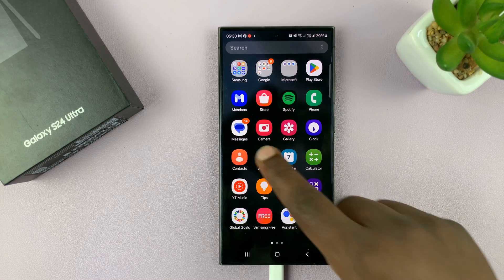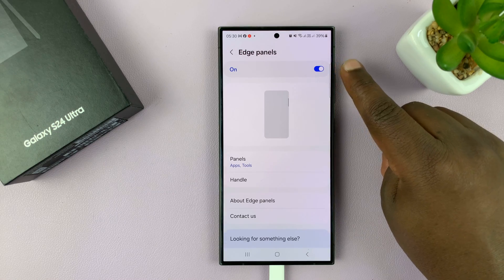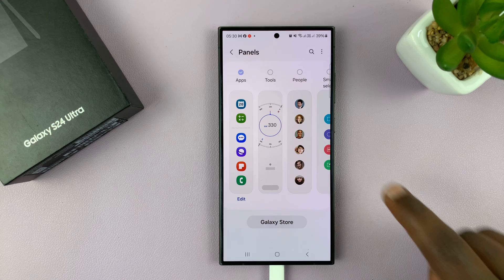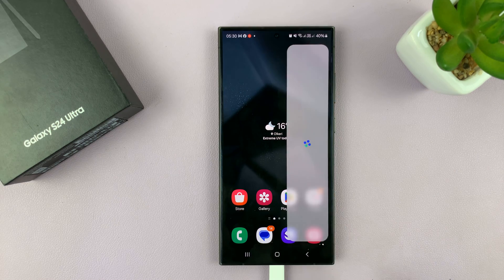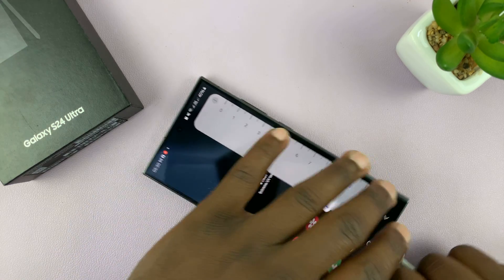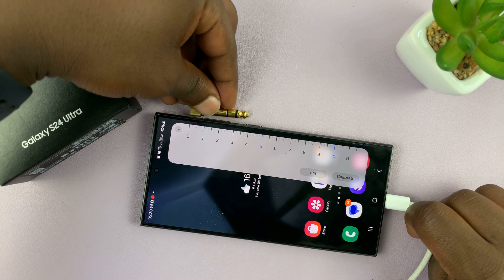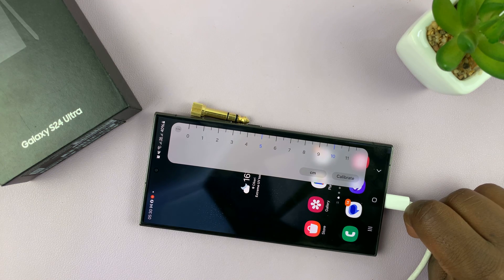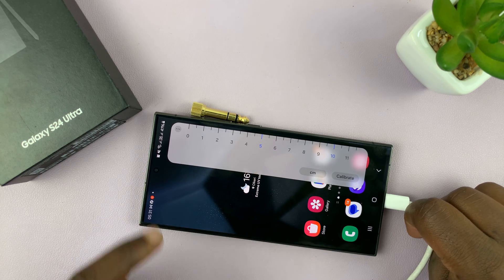Samsung Galaxy S24 / S24 Ultra: How To Use Built In Ruler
Learn how to use a built-in ruler on the Samsung Galaxy S24, S24+, and S24 Ultra.

Samsung's Galaxy S24 and S24 Ultra smartphones are renowned for their cutting-edge features and innovative functionalities. Among these features is a hidden gem that many users might overlook – the built-in ruler.

Whether you're an architect, designer, student, or just someone who occasionally needs to measure objects on the fly, the built-in ruler can be an incredibly handy tool. In this tutorial, we'll explore how to make the most of this feature and integrate it seamlessly into your daily life.

How To Use Built-In Ruler On Samsung S24
Go to Settings
Select Display
Select Edge Panel
Enable Edge Panel
Select Panels
Choose the Tools
Exit Settings
Access the Edge Panel from the home screen

Samsung Galaxy S24 Ultra (Factory Unlocked):

Samsung Galaxy A15:

Samsung Galaxy A05 (Unlocked):

Cell Phone Tripod Adapter